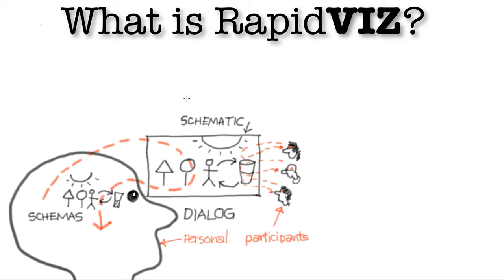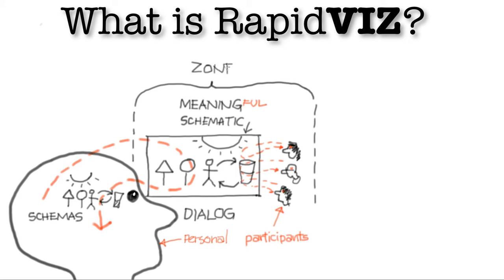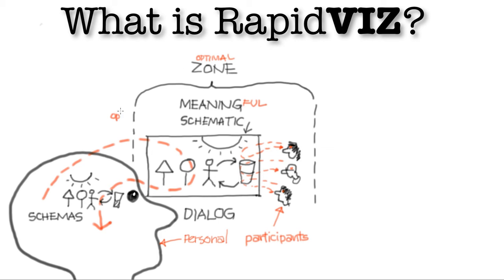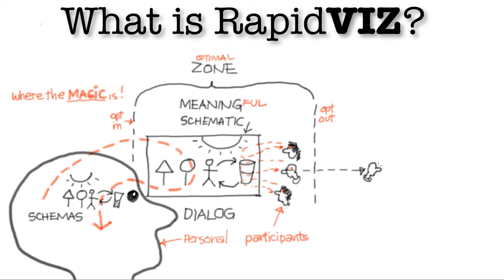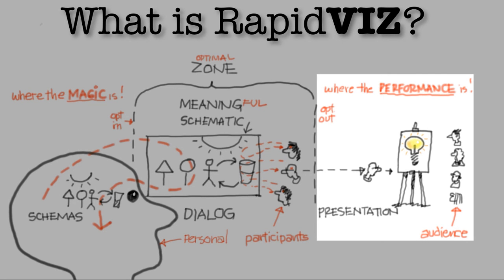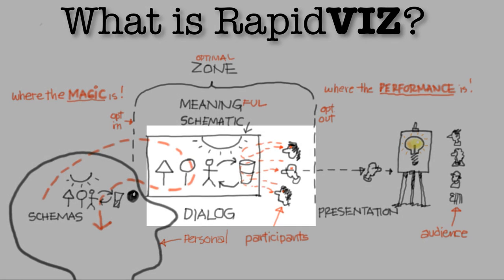Rapid VIZ-- What Is RapidVIZ?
Answering the question on what makes rapid visualization drawing different for the usual kinds of drawing. It has to do with having a dialog with yourself and others. When this dialog ends so does the rapid visualization of ideas.